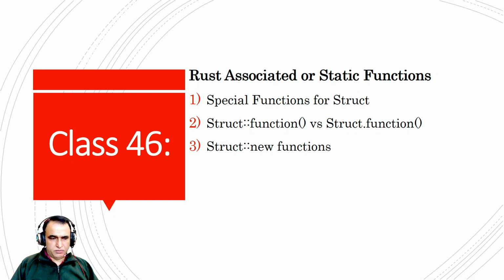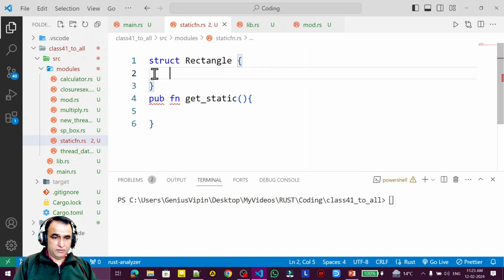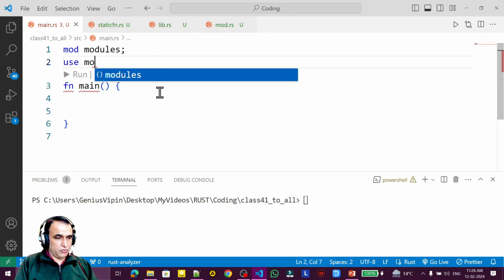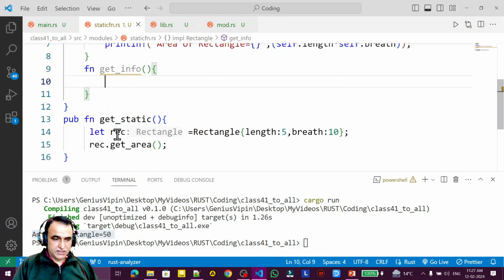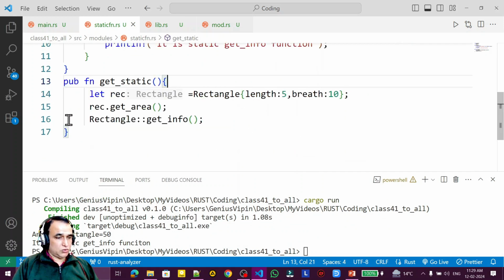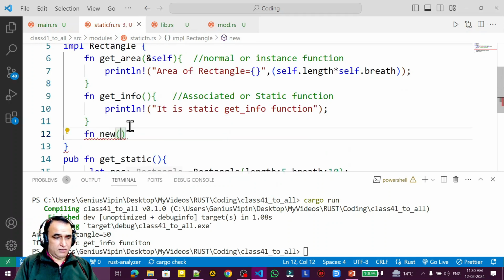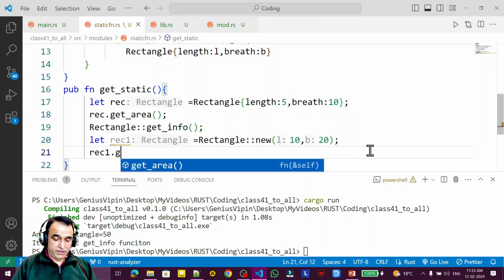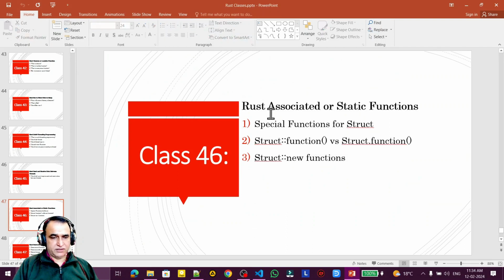Associated Function in Rust | Static Function in Rust | Rust Tutorial -46 | Dr Vipin Classes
Associated Function in Rust | Static Function in Rust | new function in rust | rust structure new function

rust associate function
rust static function
static function rust
associated function rust
new function in rust